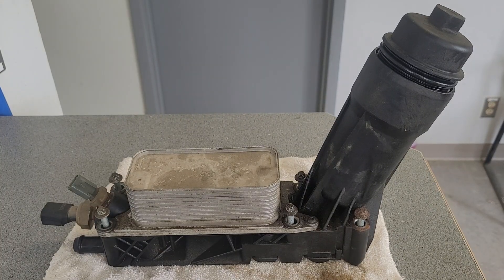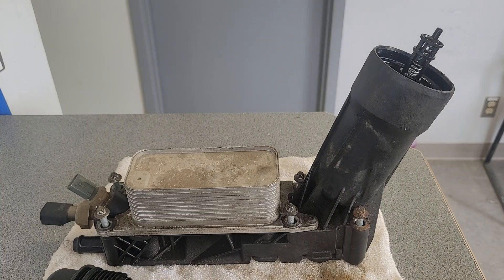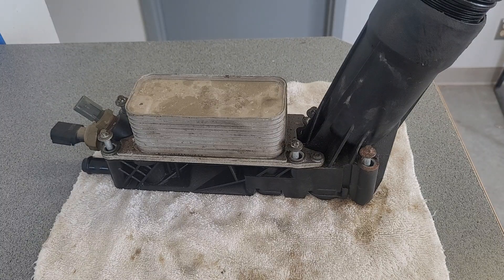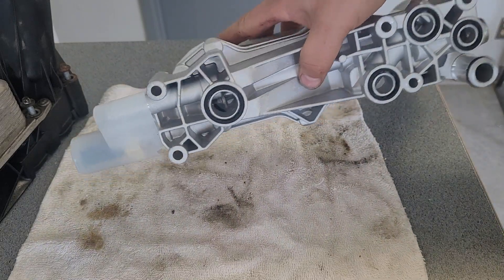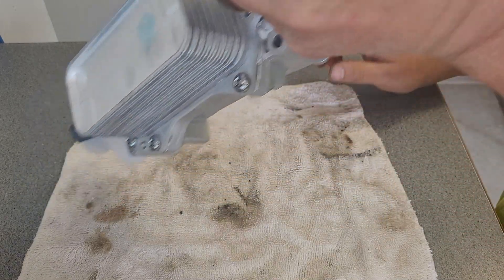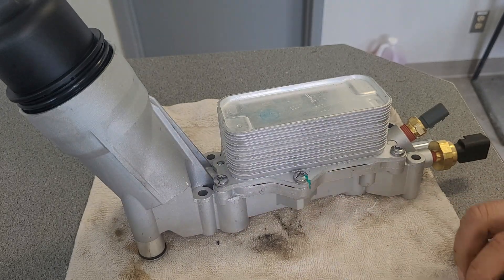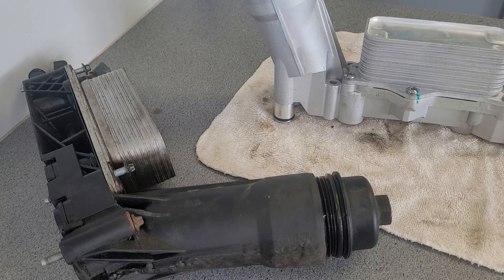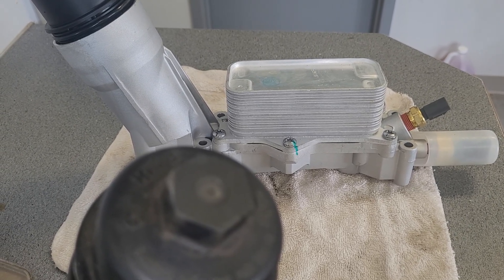Chrysler 3.6 oil cooler/ filter housing comparison to new aluminum design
The plastic filter housing was leaking oil and coolant, the new design I bought takes the new filter type that Chrysler switched to in 2015 because of oil starvation at start up. Now the filter will have an anti drain back so oil will be present in the housing at start up.